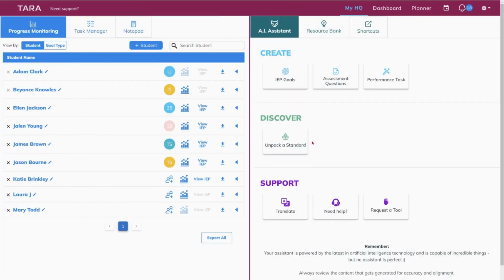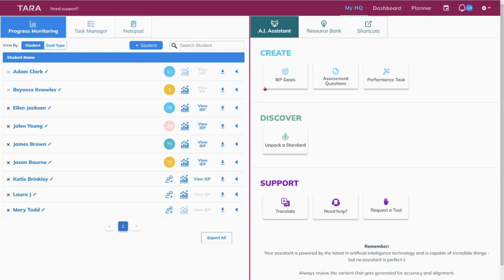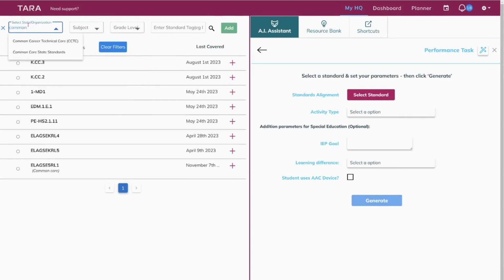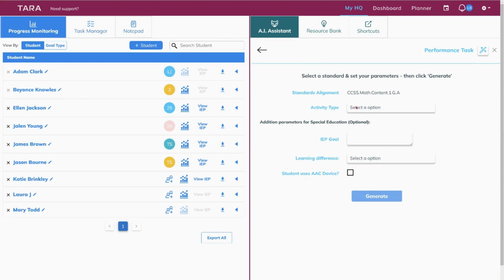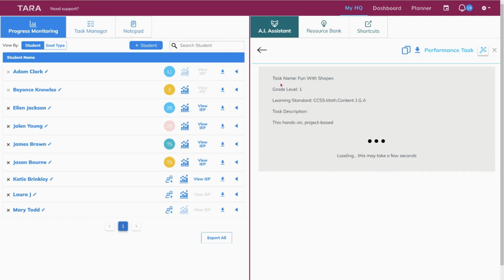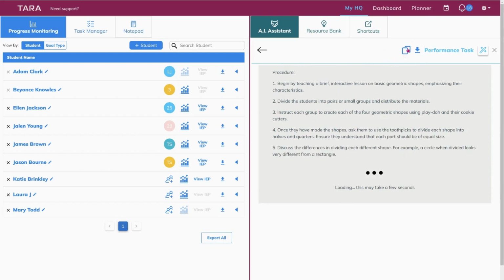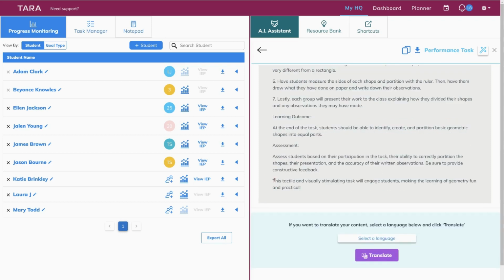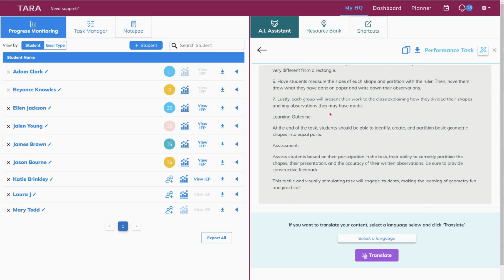A.I. Teacher Assistant: Performance Tasks How-To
In this video, we walk through how to use your A.I. Teacher Assistant in TARA to help with generating student performance tasks aligned to standards.

If you ever have any questions for the TARA team, please send us a note at - we'd love to hear from you!

New to TARA?